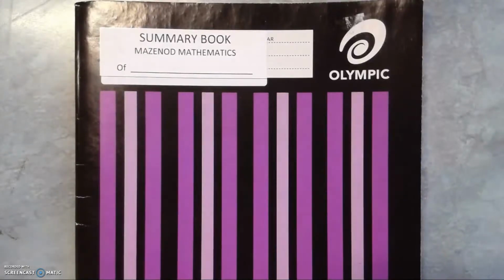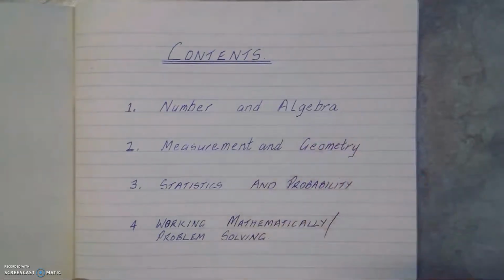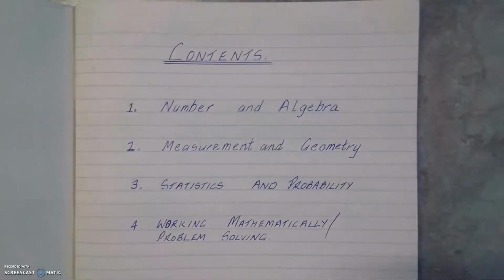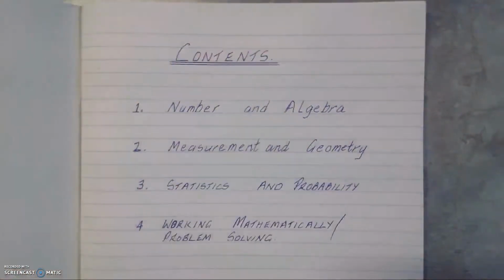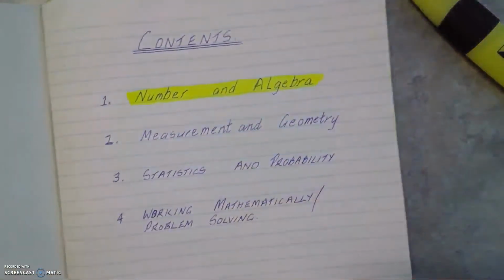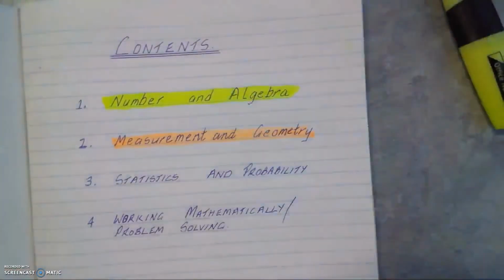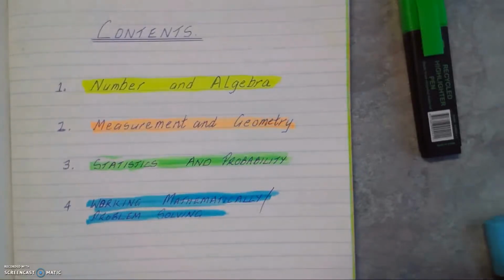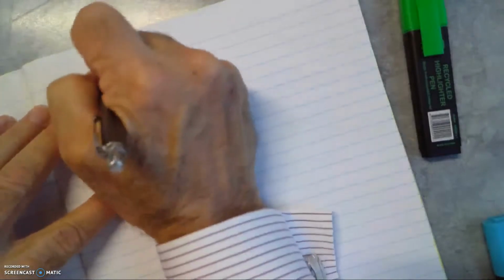Maths Summary Book Part 2